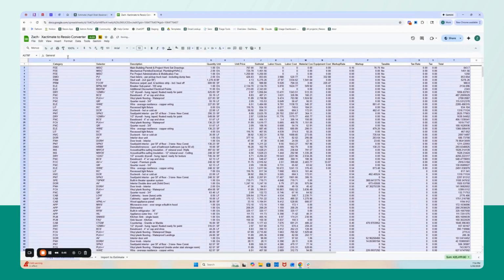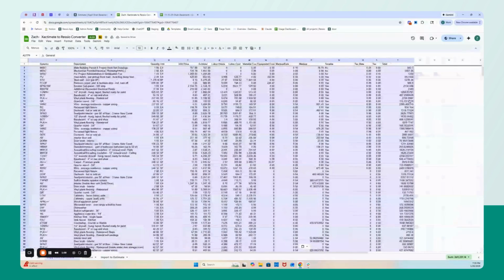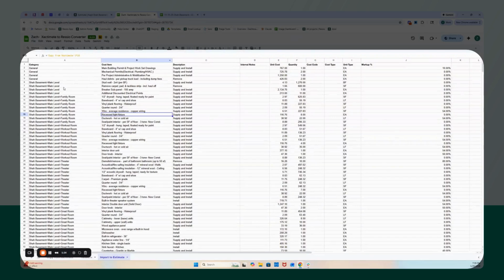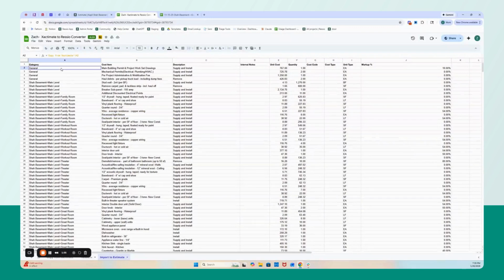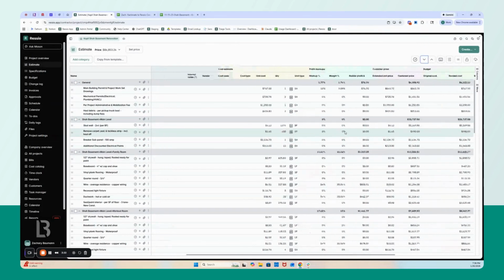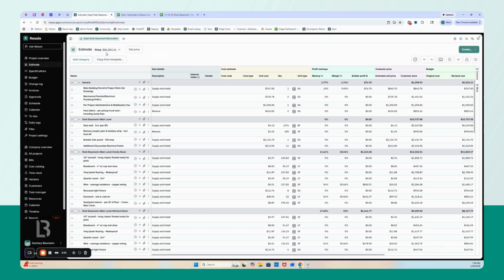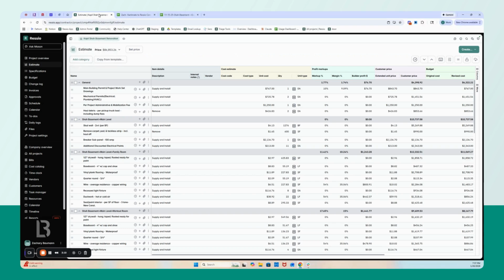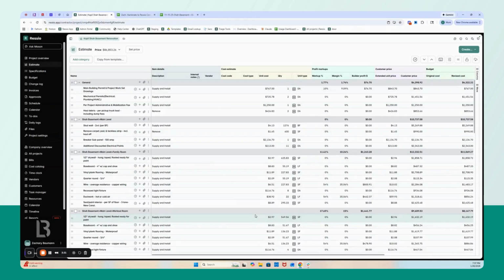Import 3rd Party Estimates into Ressio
In this video, we walk through how to quickly convert an estimate from Xactimate / Exact Remodel into a format that can be imported directly into @RessioSoftware . This can be done with most 3rd party data when moving over to @RessioSoftware

Using a custom Excel template, you can take your estimate data, paste it into the converter, and generate a clean, structured import in seconds.

🚀 What you'll learn:
How to use the Ressio converter template
How to copy data from Xactimate / Exact Remodel
How to format and import estimates into Ressio
How to validate totals and account for minor rounding differences
How to customize fields like descriptions, notes, and cost codes

⚡ Key takeaway:
Once your template is set up, the entire process takes about 60 seconds from export to import.